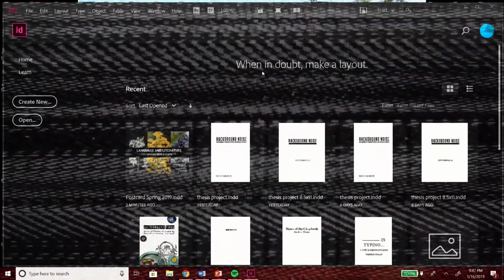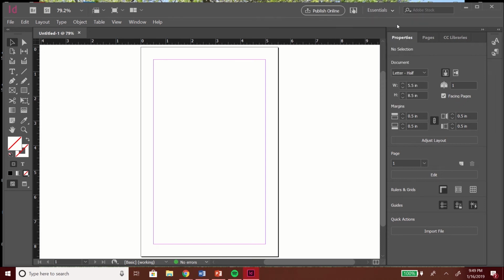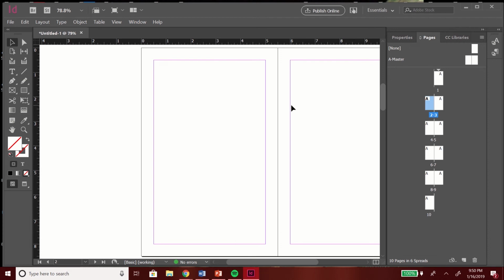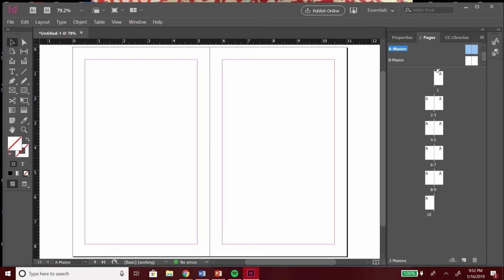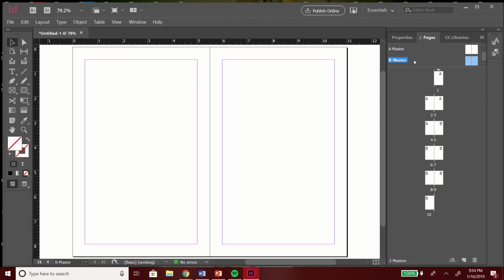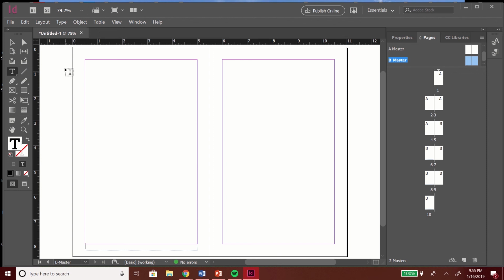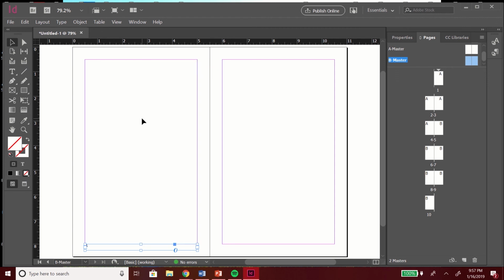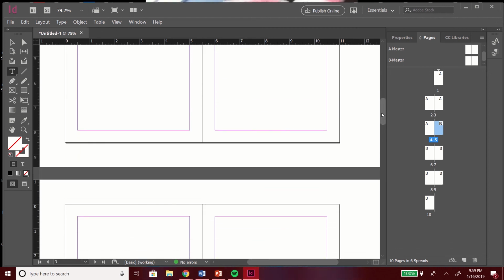Chapbook/Zine Creation and Adding Page Numbers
Basics about creating a document in InDesign for a book or zine. Made back in 2017 or 2018, so with an older version of InDesign. Made for an editing and publishing class.